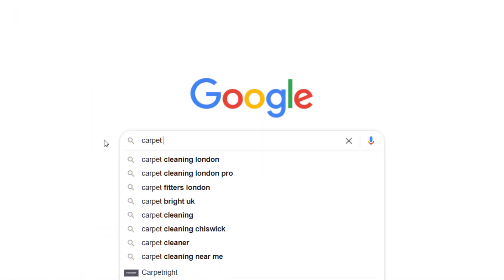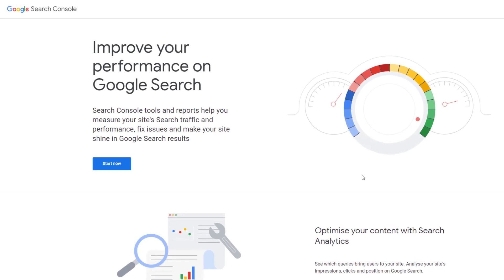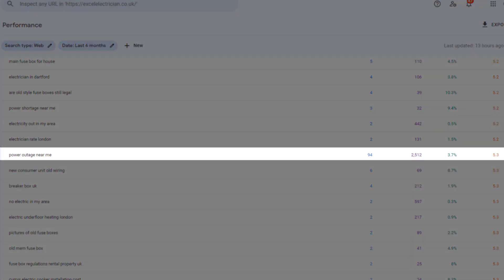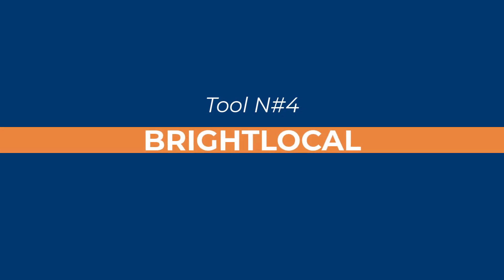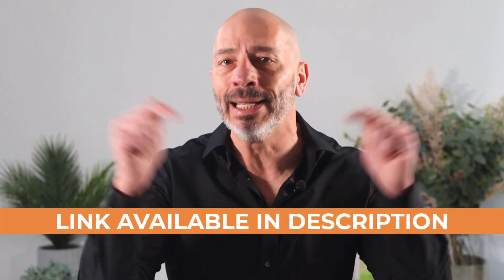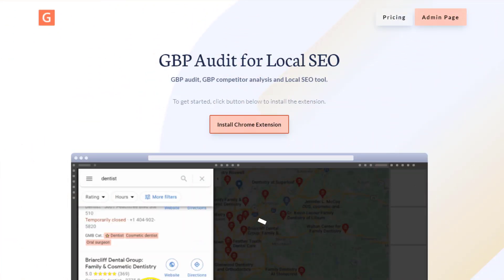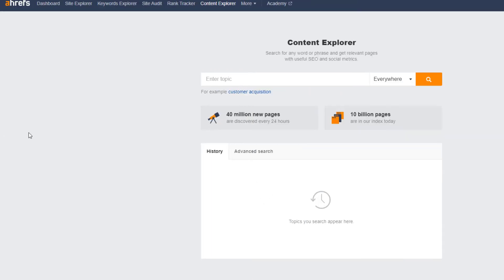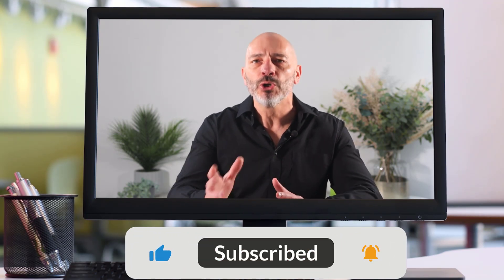7 SEO TOOLS I USE DAILY to rank Local Businesses N#1 on Google Maps in 2022!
In this video, I share with you 7 SEO tools I use on a daily basis to rank local businesses number one on google maps. The list includes what I believe are the best SEO tools available to local business owners to achieve the fastest results. From free SEO tools to paying ones there is something for everyone. So If you want to learn how to rank your local small business on google maps watch and learn.
WANT TO RANK HIGHER ON GOOGLE MAPS & GOOGLE SEARCH?:
🛠️ TOOLS MENTIONED IN THE VIDEO
○ SPY ON YOUR COMPETITORS IN MAPS - (GMB everywhere)

📑TABLE OF CONTENT
0:00 Intro
0:16 Tool N#1 - Google Analytics
2:02 Tool N#2 Google search console
4:39 Tool N#3 Google Business Profile
6:25 Tool N#4 Brightlocal
8:23 Tool N#5 GMB everwhere
11:00 Tool N#6 Ahrefs
12:45 Tool N#7 Rytr
🙏 SPECIAL THANKS TO:
for letting me use their data